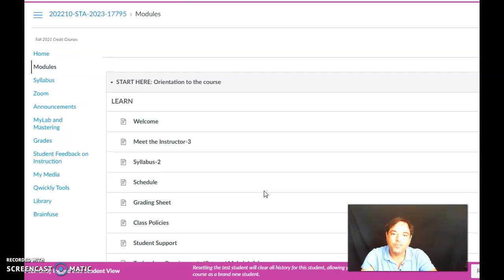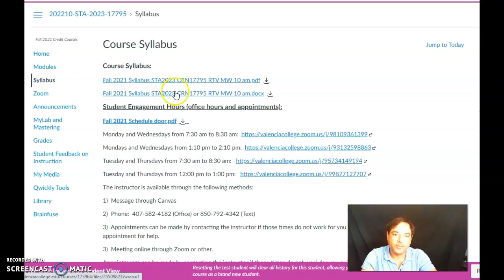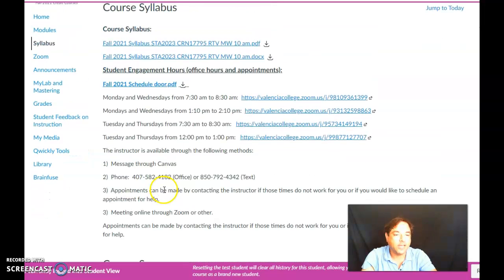Welcome Fall 2021 STA2023 MW 10 am RTV